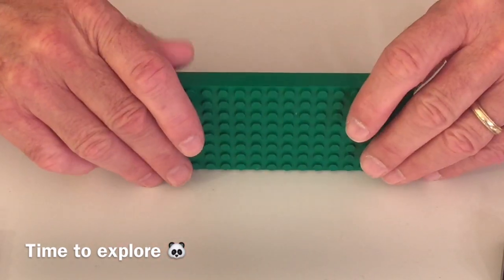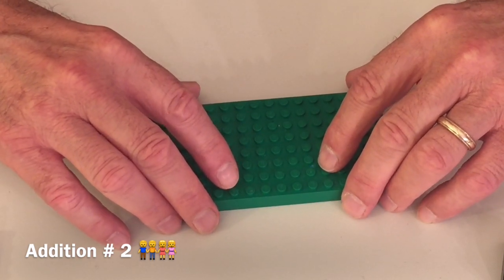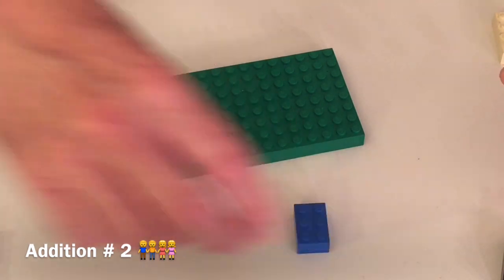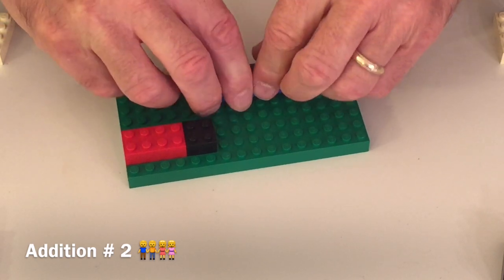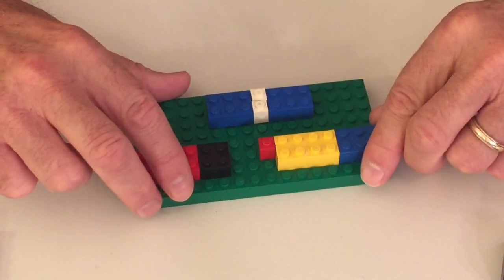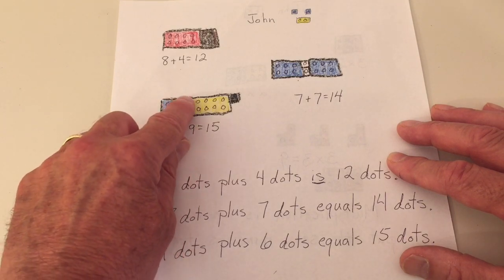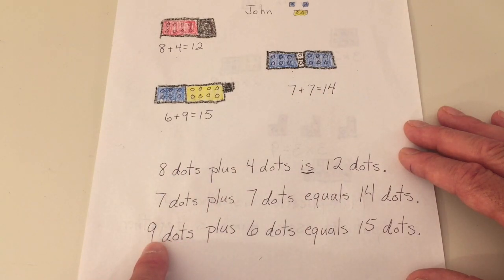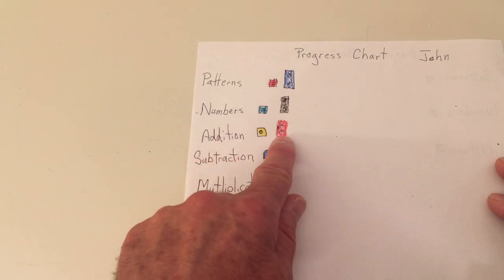Addition Activity # 2 LEGOmaniacs have fun building math activities LEGO homeschooling lessons@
Have fun learning math with blocks. To download the graph paper
Download the entire book of my activities, which includes the progress chart and other goodies please
Author of Lock Block Logic, John Messerly, presents addition activity number one, from his book. Play with blocks and learn math principles which will help you to see how math works. Research shows children learn best with hands on materials. John taught Math to children in a major inner city school system for ten years.  This book was written up in LEGO magazine and USA Today
Everyone can benefit from a better understanding of how math works, the activities will cover Number theory, number patterns, addition, subtraction, multiplication, division, and geometry.
 Addition activity 2 expands addition as a mathematical concept. In activity 1 we combine blocks totaling less than 10. Addition activity 2 takes the concept to numbers larger than 10. We begin to see where it will become helpful to group these blocks in set of 10 for easier counting which also leads to place value ideas. We will move gradually to place value. We discuss the idea of how the dots on the blocks represent the numbers in a simple equation or number problem like 7+7=14.  We also introduce the idea of the learners commonly used word “is” can mean “equal =”. Now the learner is preparing to move toward understanding the concepts and the wording in “story” problems or “real world” problems as it relates to addition concepts and wording.
 There have been suggestions to dramatically shorten the videos and this an attempt to do so. There are places in this video to pause, explore, or draw on your own. Both exploring and drawing are extremely import activities. Please put the video on pause and take 5 minutes or more to explore freely with your blocks. By all means, please draw out what you have done and write about what you have done. Keeping track on your progress chart is not vital to understanding, this is merely record keeping and can be skipped.
 Much of this book of activities is based upon the work of the famous Developmental Psychologist Jean Piaget.
Children learn from the physical world and then begin to learn abstract concepts like language and reading. Math works the same way. In these activities we begin with the physical or concrete objects, then we express the concept in a semi concrete manner when we draw a picture or 2 dimensional picture of what we did with the physical blocks. Finally we add some abstract, written, comments on our concept. This is a very powerful way to learn. This type of learning model is recommended and yet seldom followed though in a classroom setting.
We are using blocks which are familiar to many children and are found in many homes. Many educational materials particularly those for teaching math like Cuisenaire Rods difficult to come by and relatively expensive, plus they are not toys for playing. Thus LEGO blocks make an excellent material for the task of teaching math in a fun and physical or hands on way.  LEGO blocks seem to be extremely well made, they are colorful, and I find them very fun to work with. Some of these blocks are small and should not be used for children under the recommended age.
 Homeschooling situations are so much more common now and these activities would be a very nice addition to any home schooling curriculum. Feel free to down load the entire Lock Block Logic book and peruse some of the explanations on these lessons/activities. These activities can be useful for someone very capable in Math, hands on activities can and do lead to better understanding and deeper insights. People who avoid math will also benefit from the simple yet very powerful concepts provided.
Even though math can be done nicely using a calculator, these hands on lessons can understand the math concepts. This is vitally important to using a calculator correctly. One must know what do with number, when to add, subtract and so forth in order to get the right answers with a calculator. Math concept understanding also helps the calculator user to know when the answer is sensible. Use math manipulative to teach math principles. Move thru concrete thru semi concrete, and back to abstract using these activities!